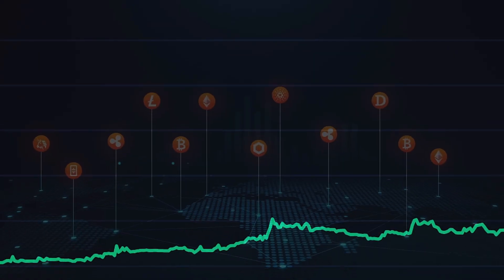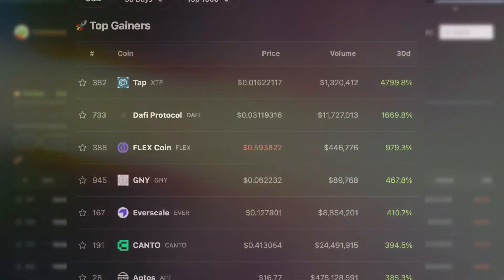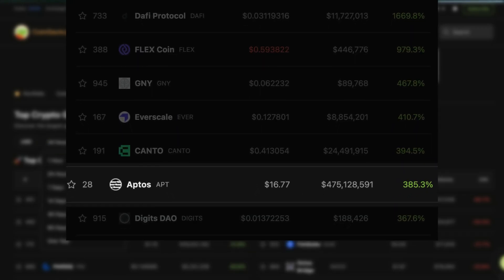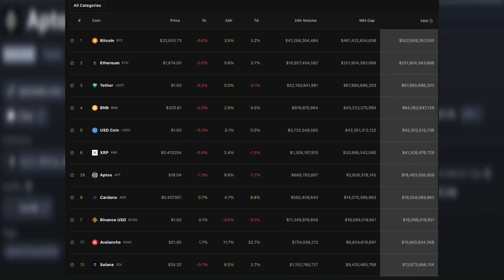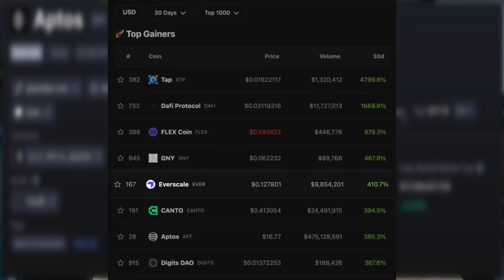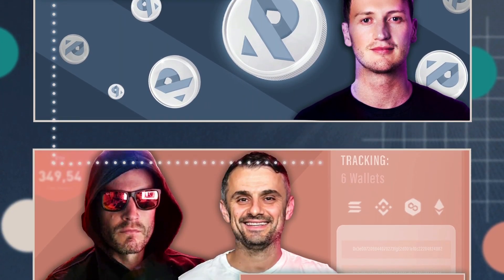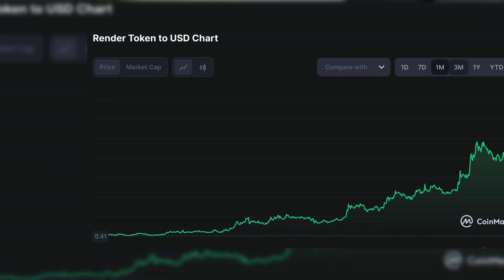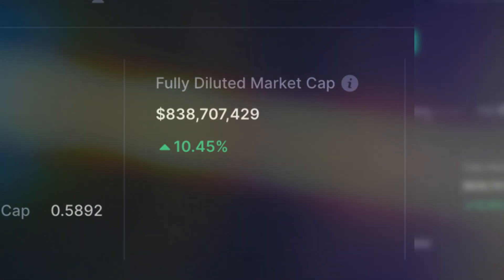5x Crypto Alts That Are BLOWING UP Right Now!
5x Crypto Alts That Are BLOWING UP Right Now!

So often we get stuck in the trap thinking about 'What is the next 100x cryptocurrency', we forget to look at the current tokens and projects pumping. From a 1800% gain in just 30 days we look at 5 cryptocurrencies that are blowing up right now.

In this video, we explore 5 promising cryptocurrency alternatives that are generating buzz in the market. From DeFi to NFTs, these altcoins have the potential to offer big returns for investors. Tune in to find out which crypto alts are worth keeping an eye on.